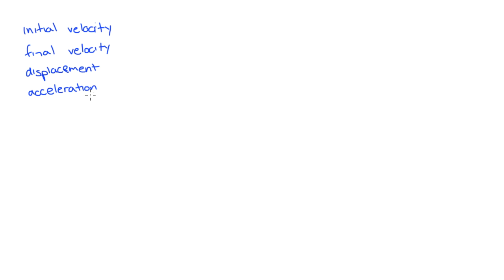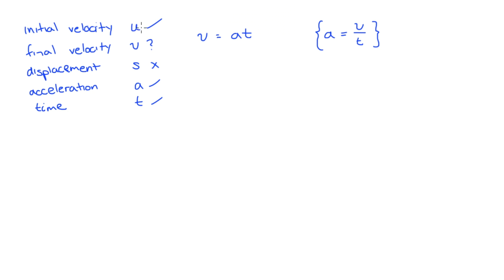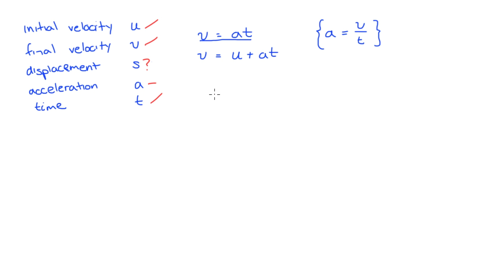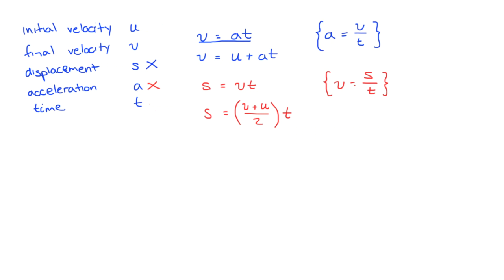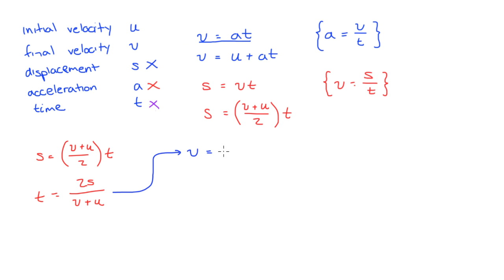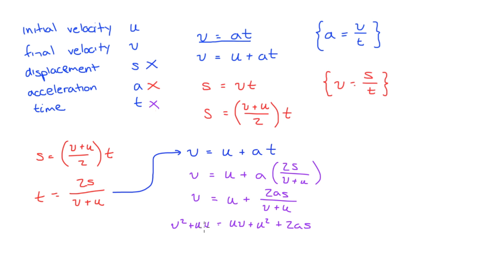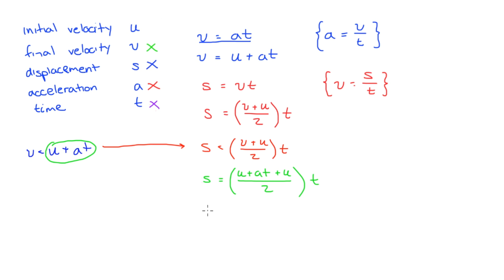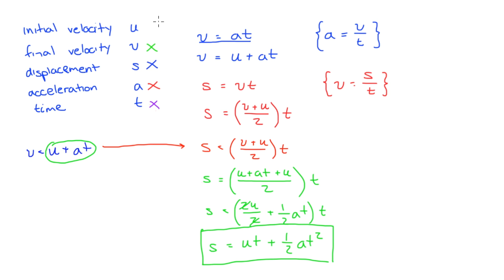Uniform Motion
UVSAT!